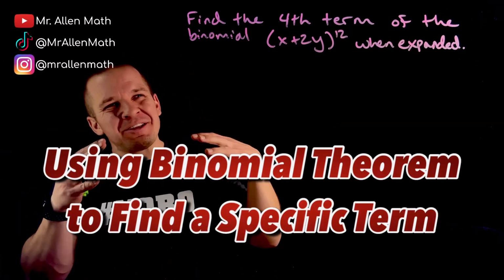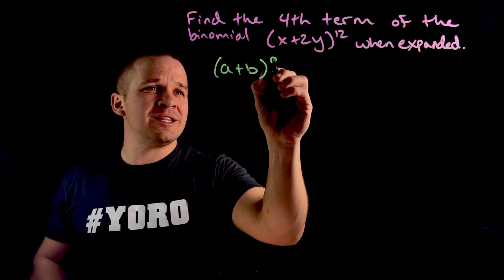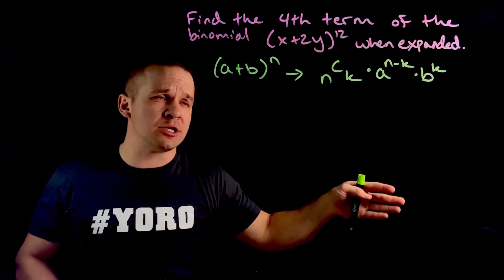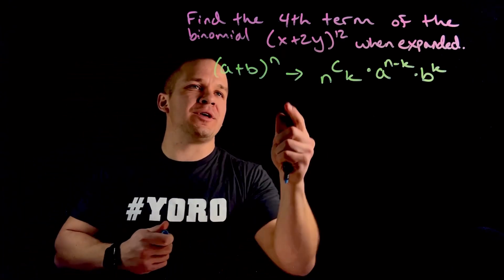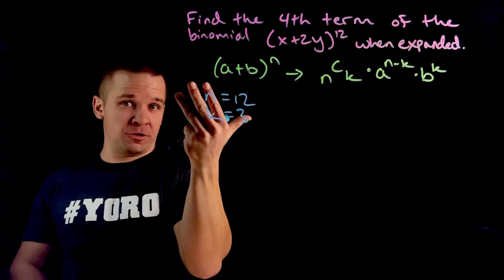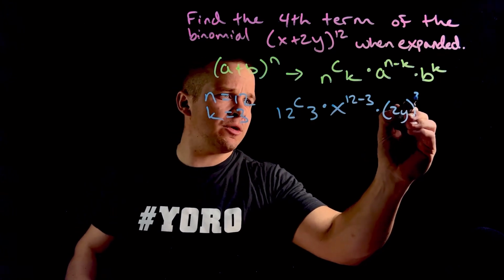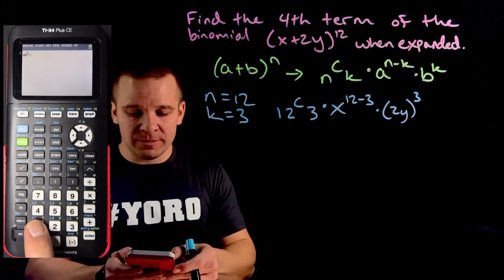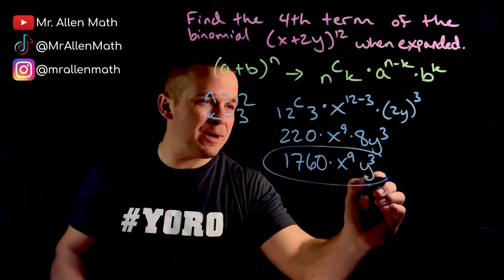Use Binomial Theorem to Find a Specific Term of an Expanded Binomial